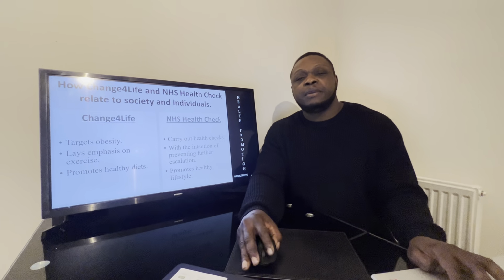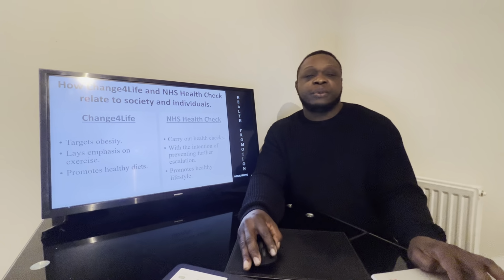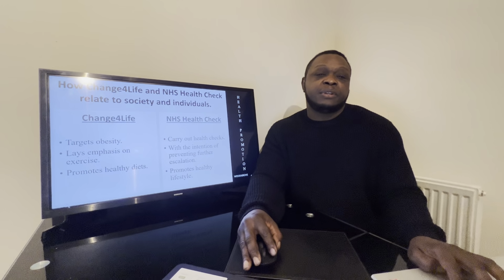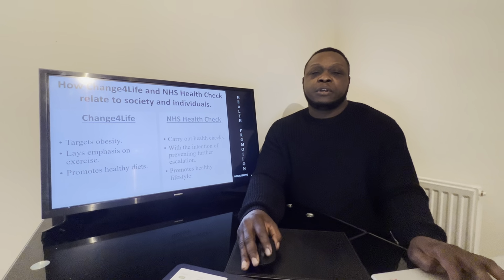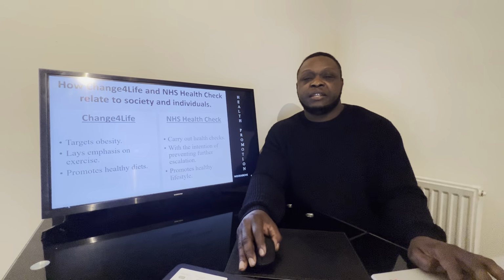Unit 18 - Health promotion